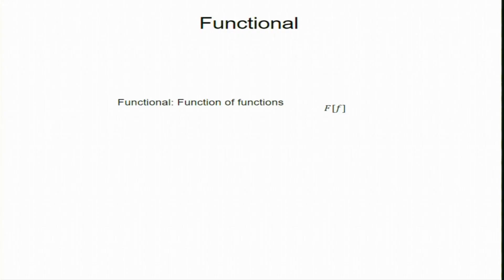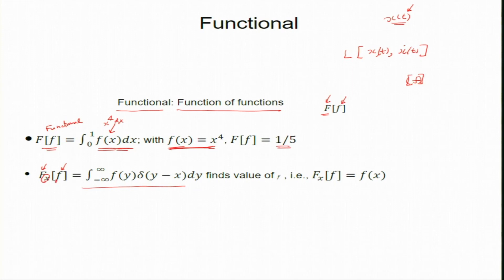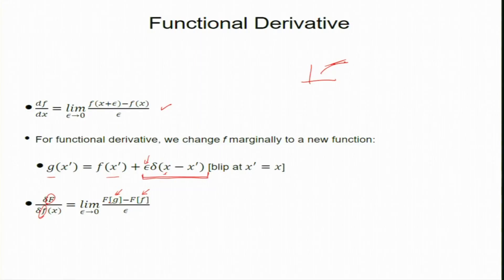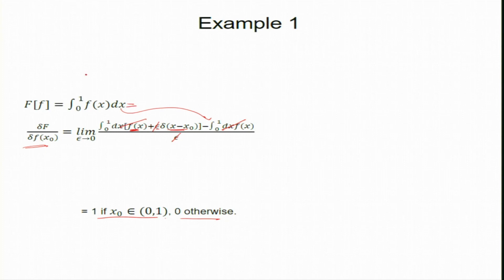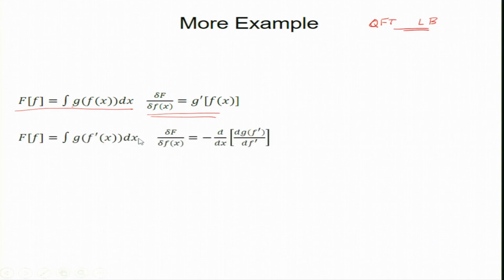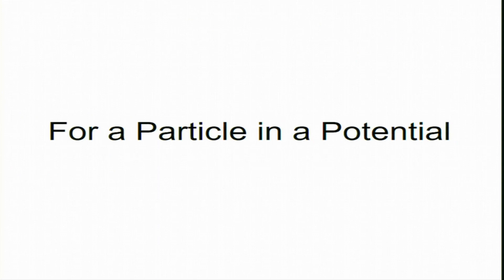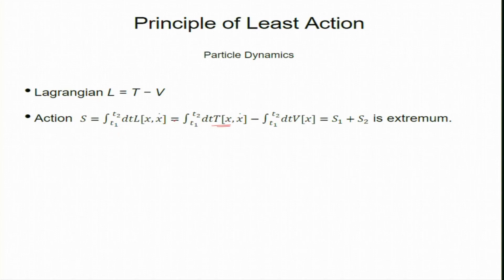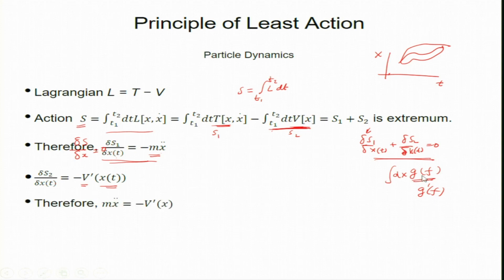Lecture 11: Functionals Part 1